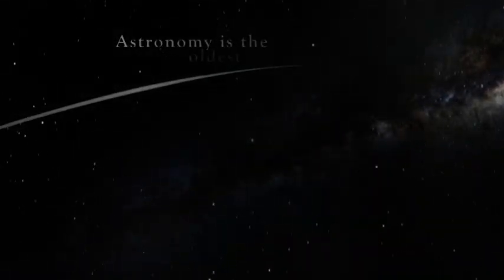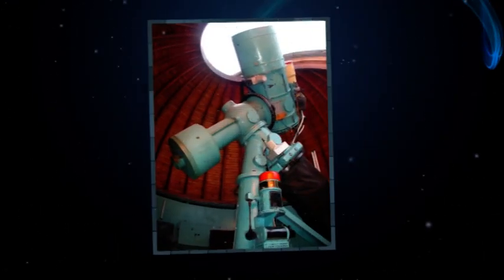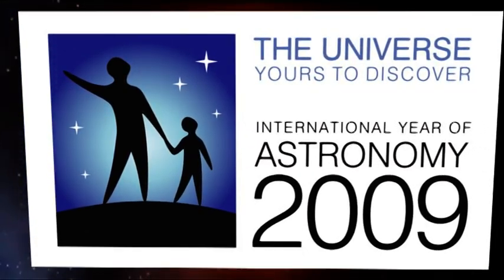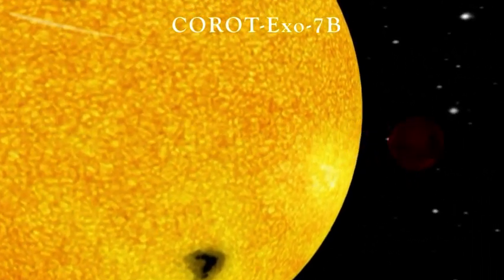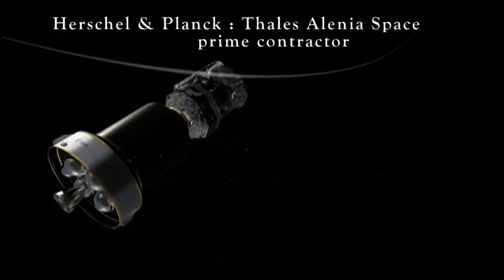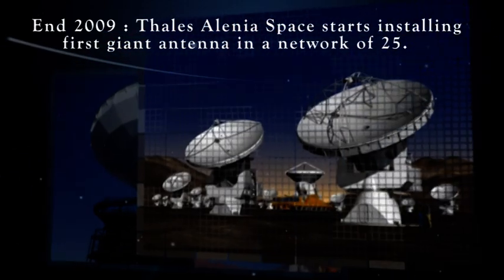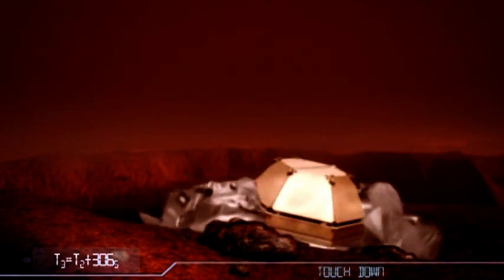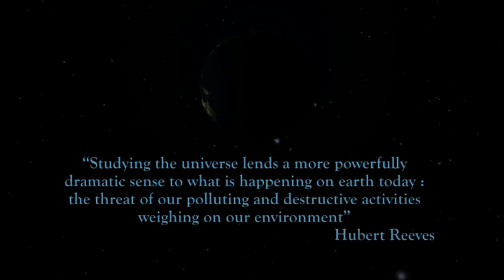Thales Alenia Space - Astronomy Exploration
For nearly 40 years, Thales Alenia Space has been at the forefront of European space astronomy, providing spacecraft and instruments - spanning over large segments of the electromagnetic spectrum, from gamma and X-rays to visible and infra-red light - that opened new windows on an invisible and mysterious universe.

Designing and sending satellites and probes ever deeper into the Solar System to better understand our own planet, Thales Alenia Space doen't just build spacecrafts, we care about science.